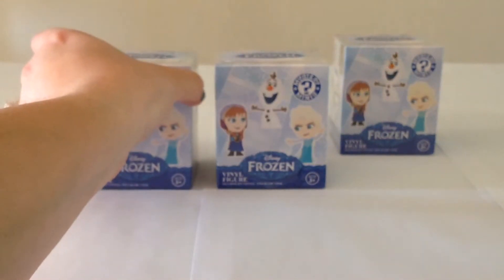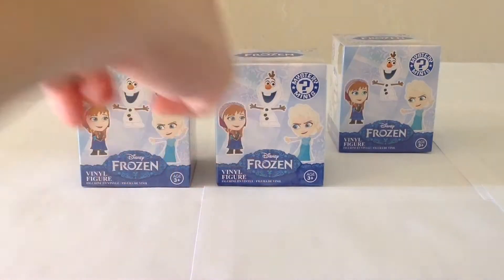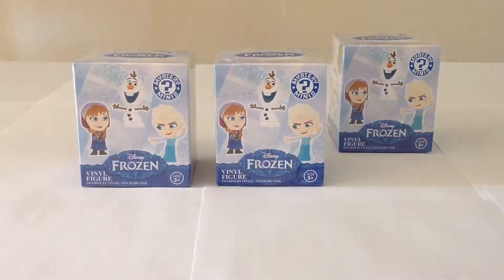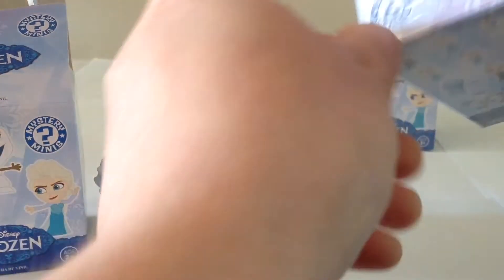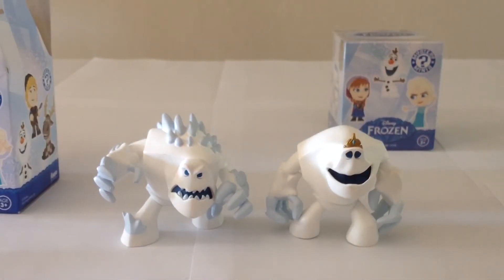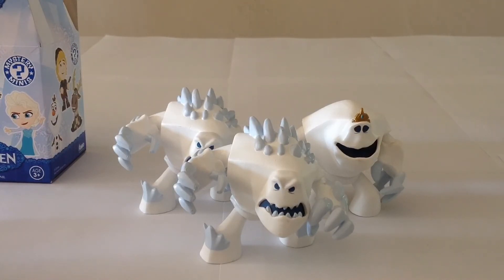FOLLOW-UP: Funko Frozen Mystery Minis Unboxing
In this video, we take another look at Funko's Disney Frozen line of Mystery Minis vinyl figurines.